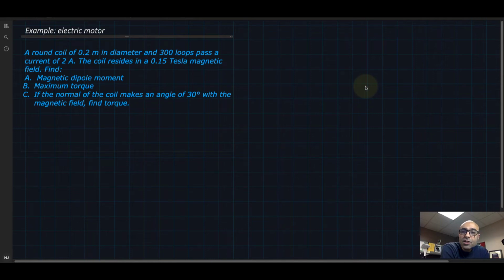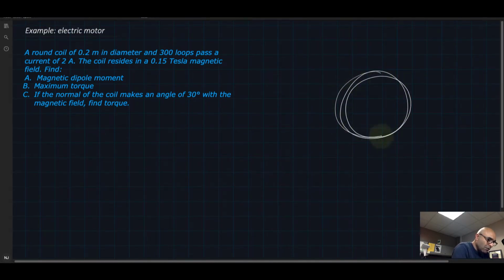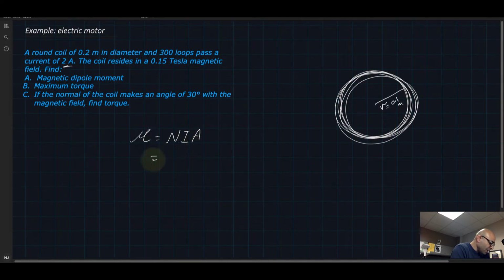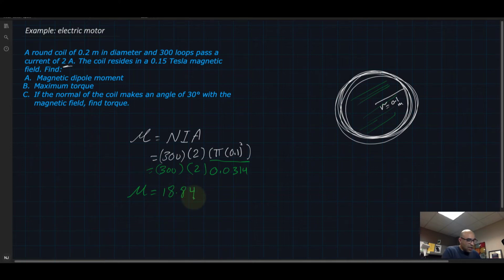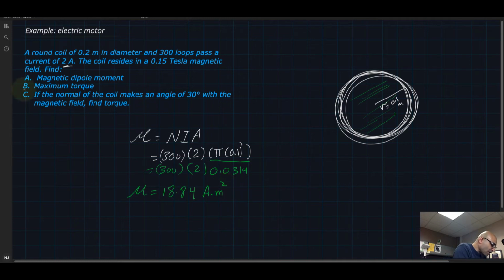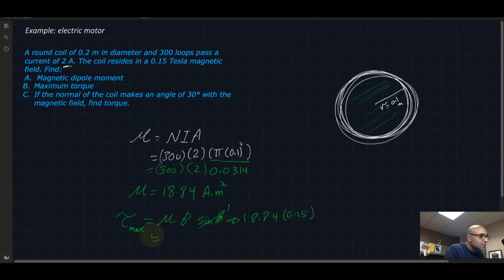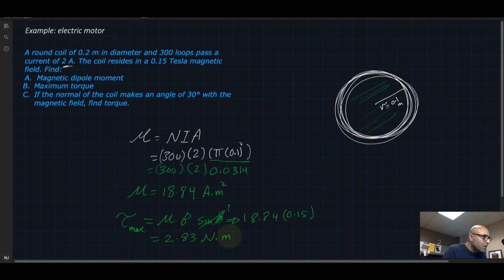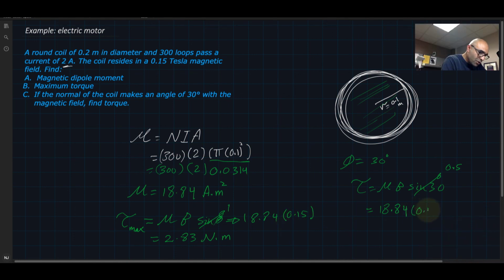How to find the magnetic dipole moment and electric torque in the loop carrying current? example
A round coil of 0.2 m in diameter and 300 loops pass a current of 2 A. The coil resides in a 0.15 Tesla magnetic field. Find:
A.  Magnetic dipole moment
B. Maximum torque
C. If the normal of the coil makes an angle of 30° with the magnetic field, find torque.